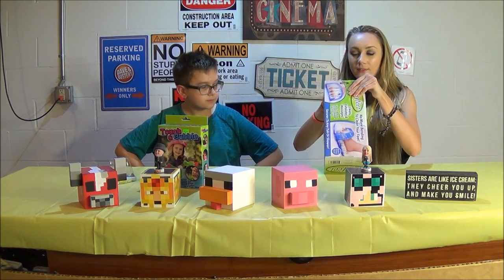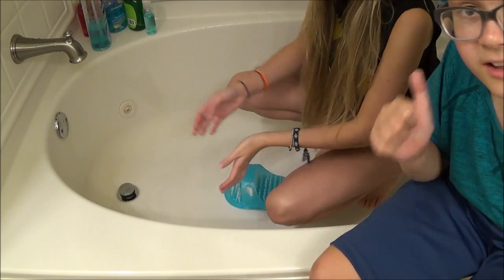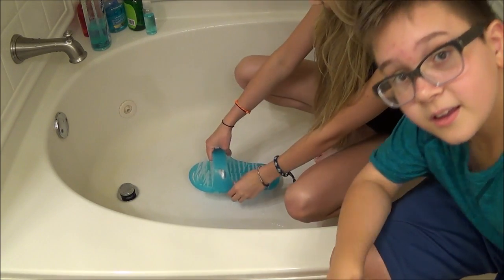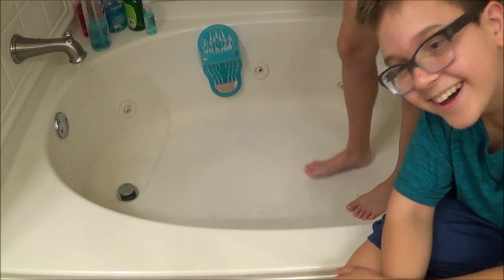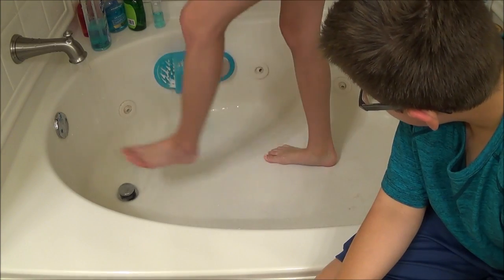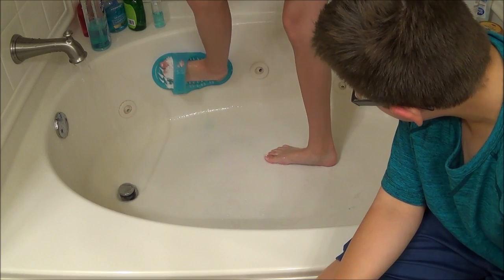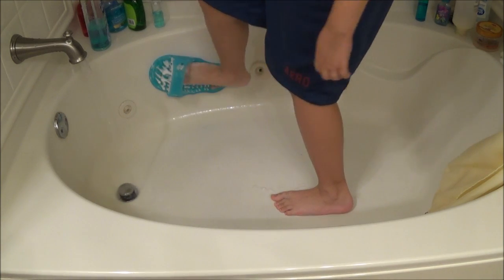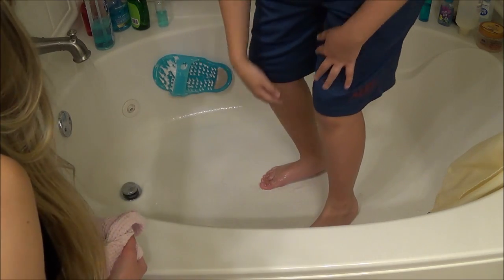As Seen On TV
We tested as seen on TV products!

UPDATE: This is the last vid I will be posting as PrincessxCassy I decided to change my name so update vid coming soon! Thanks lovelys for being amazing